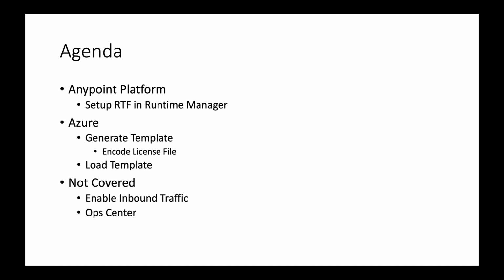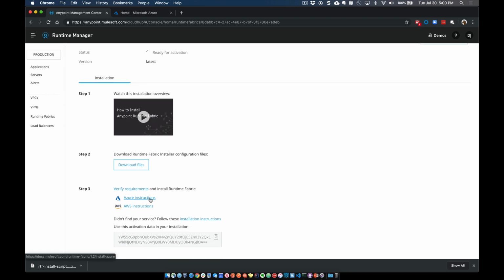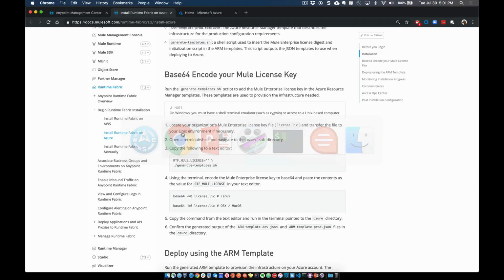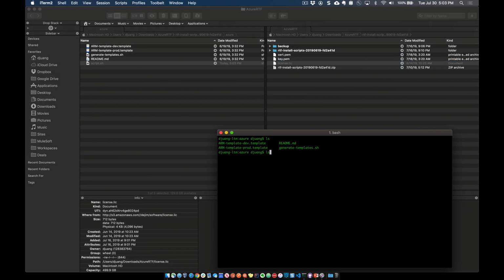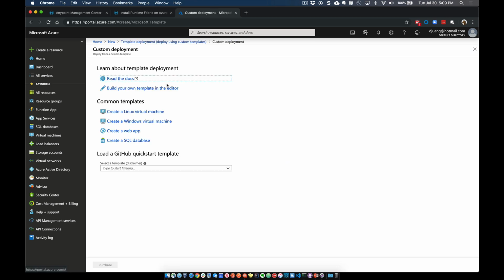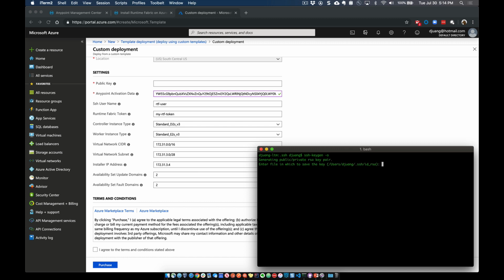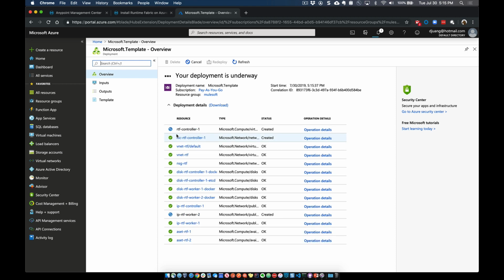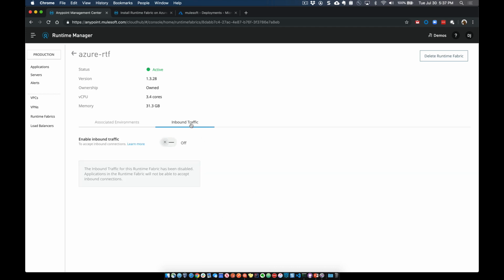How To - Install Anypoint Runtime Fabric on Azure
15-minute walk through on how to install Anypoint Runtime Fabric in Azure. This video will show you how to setup Runtime Fabric in Runtime Manager and create and run the template to deploy the components in Azure.

1:05 - Runtime Manager
3:00 - Base64 Encode Mule License Key
4:45 - Generate Template
6:35 - Load Template in Azure
8:25 - Generate Public Key